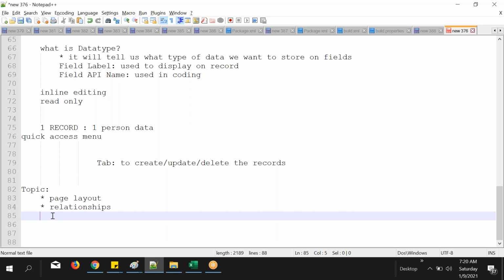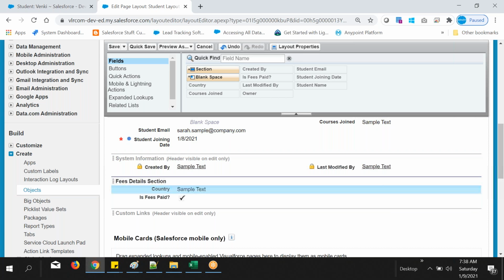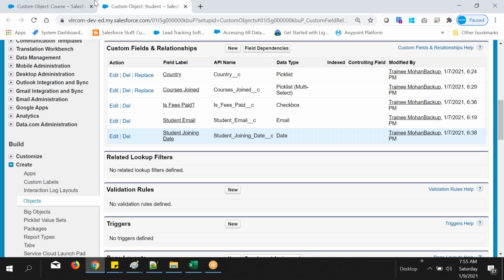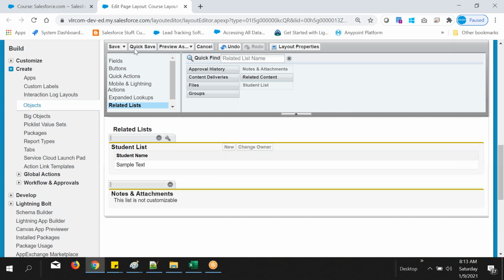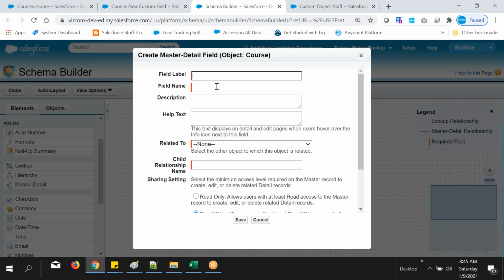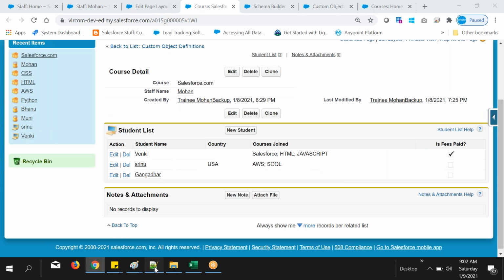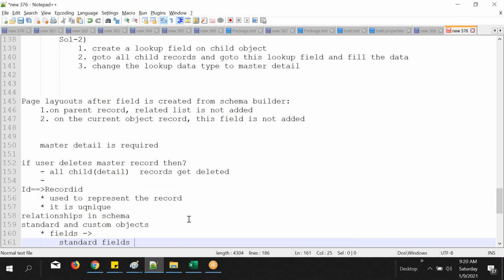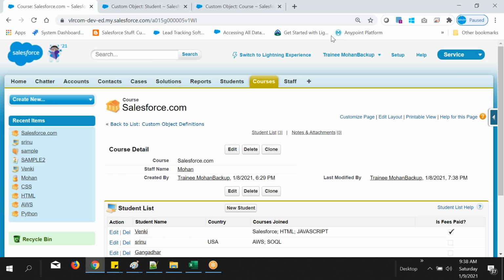SalesForce Back 03 upto class 17 By Mohan Sir 7AM IST admin ,development , Inti 9th jan 2021